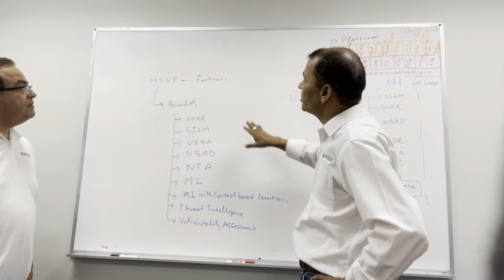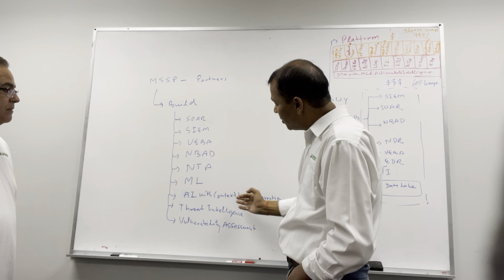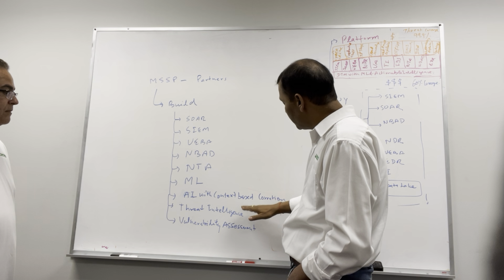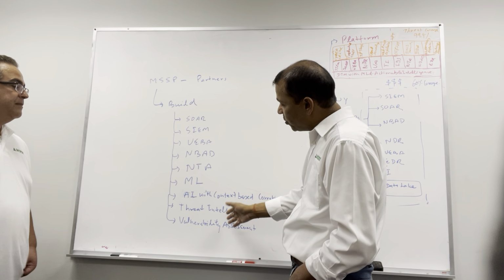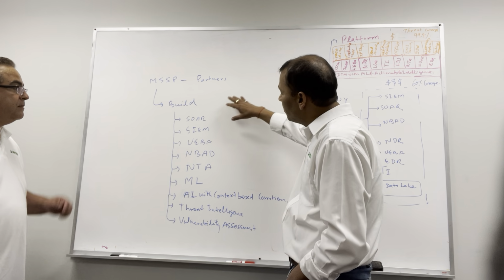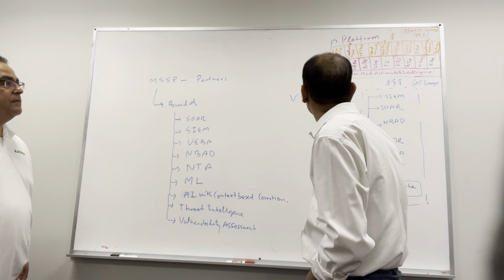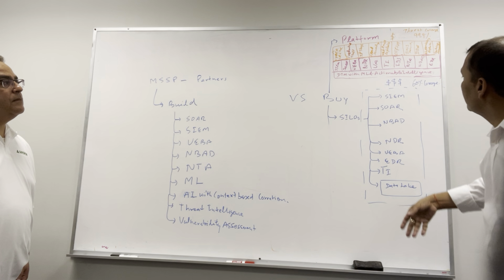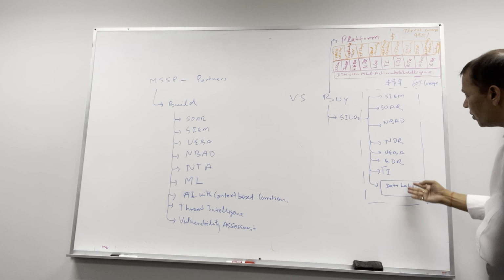MSSP Modern Cybersecurity Platform "Build Vs. Buy"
Cybersecurity challenges faced by SMBs and SMEs can not be solved using the old approach to cybersecurity, especially the challenges posed by attackers looking for financial gains and disruptions (Ransomware, IP Theft, Service and Infrastructure disruption, data exfiltration for blackmailings, etc.).  This video gives glimpses of modern cybersecurity needs and approaches MSSPs have to take to be relevant to their customers.

🛡️ Discover Seceon's Award-Winning Open Threat Management (OTM) Platform:
Seceon pioneered AI-driven cyber threat detection and autonomous remediation for enterprises, MSPs, and MSSPs worldwide.